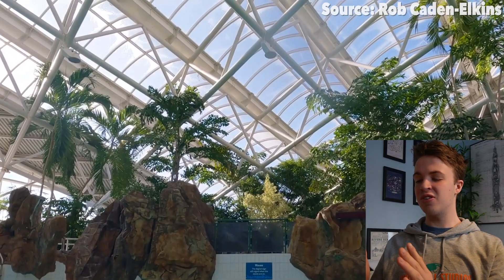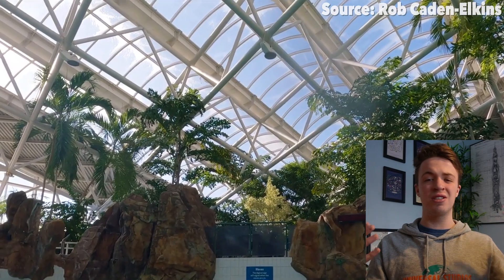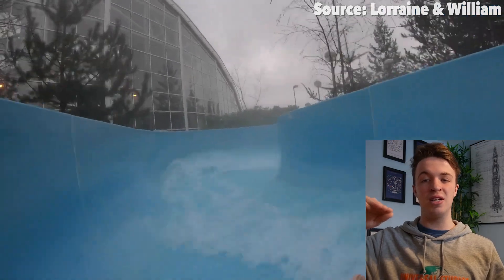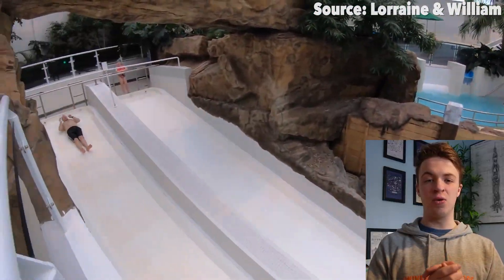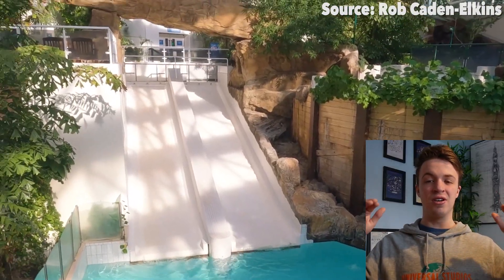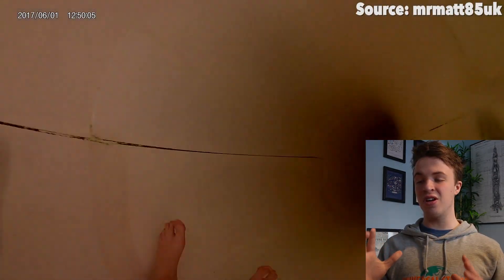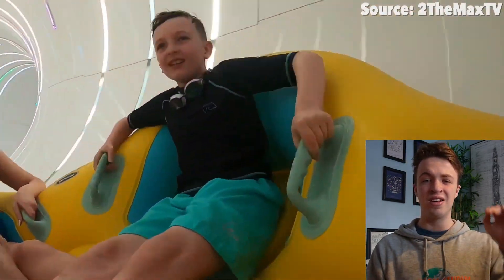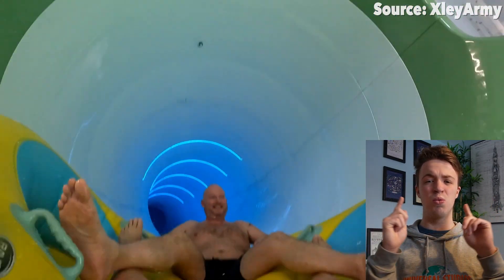Best Rides at Center Parcs Whinfell Forest - Subtropical Swimming Paradise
Let's count down the top 5 rides at Center Parcs Whinfell Forest - Subtropical Swimming Paradise

Chapters
Intro 0:00
Wave Pool 0:05
Canyon Ride 0:43
Water Slide 1:47
Flumes 2:30
Tropical Cyclone 3:14